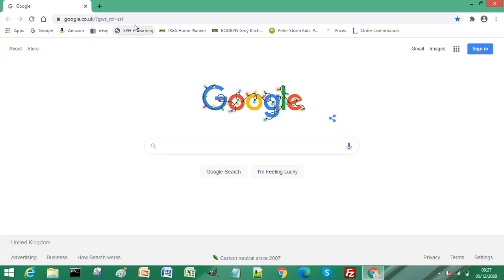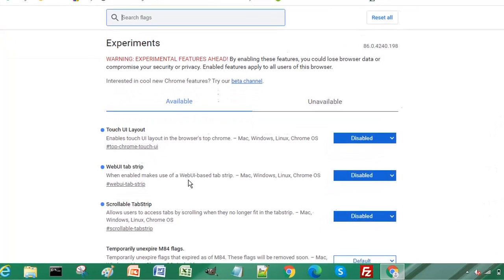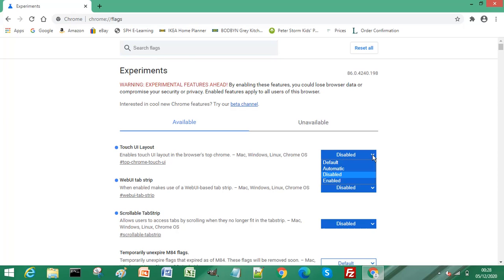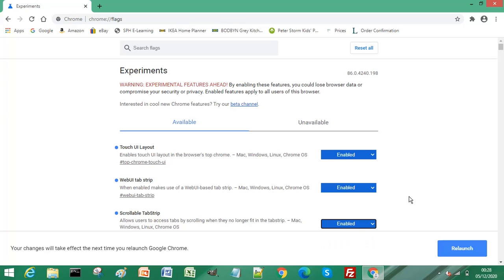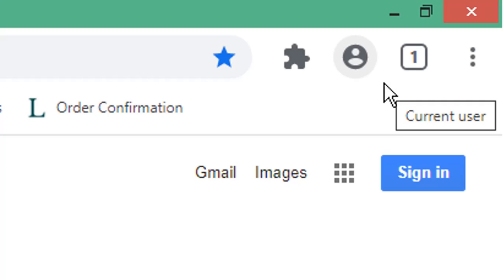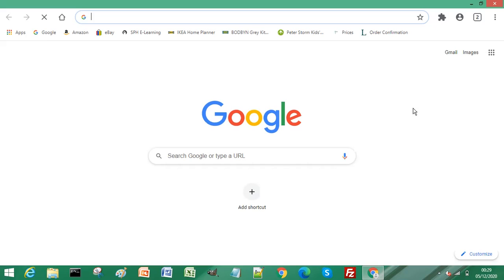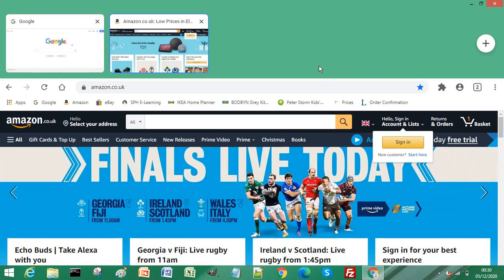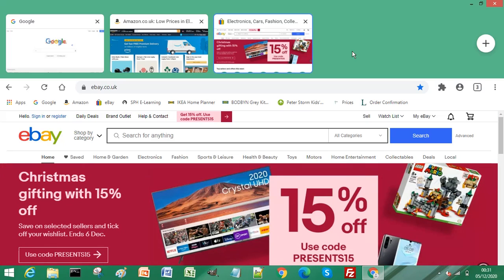How to Enable Tab Images in Chrome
Learn How to Enable Tab Strip in Chrome. Prefer large tab icons when browsing? Enable tab strip in Chrome and use the large tab icons when navigating your favourite websites.

This Chrome tutorial may also benefit family or friends who use touchscreen devices and find it difficut navigating small bookmark bar icons. Follow this easy step by step chrome tutorial and learn how to enable tab strip in Chrome.